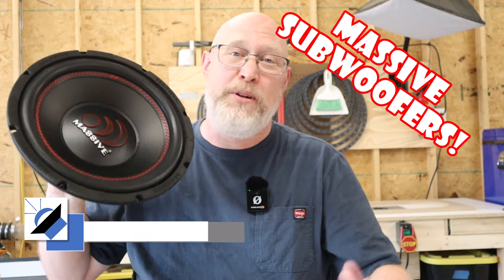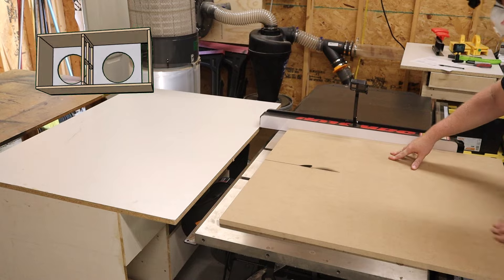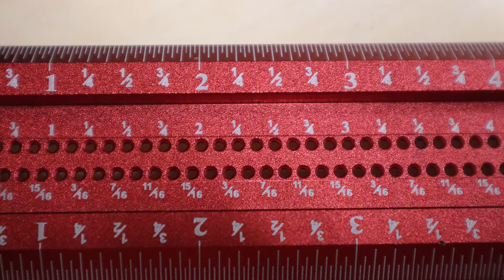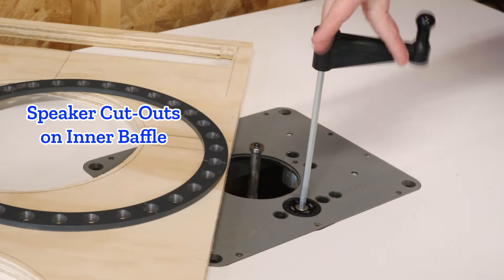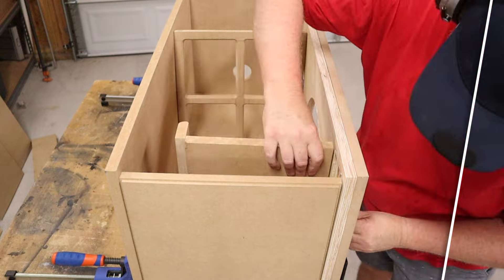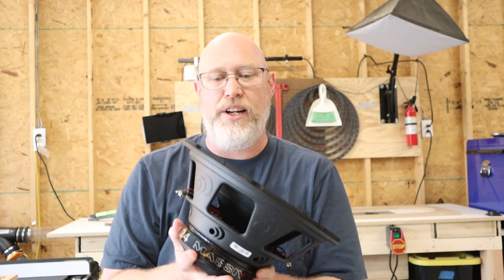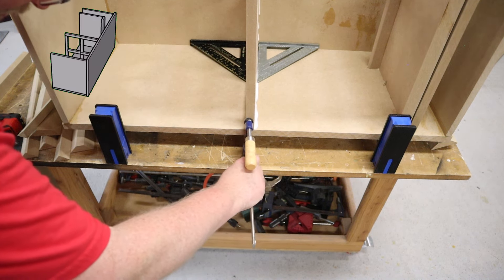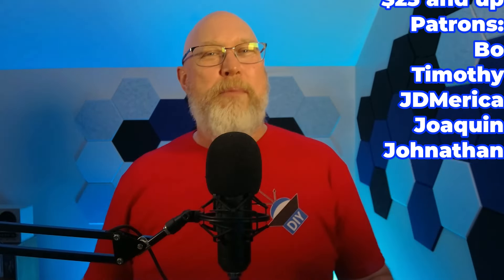Budget 12 Enclosure Build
Red T-Squares*
3D Square*

In this video we go over the process for breaking down sheet goods in order to build a subwoofer box for a pair of budget 12's from massive audio to get some cheap bass.

Chapters:
0:00 Introduction